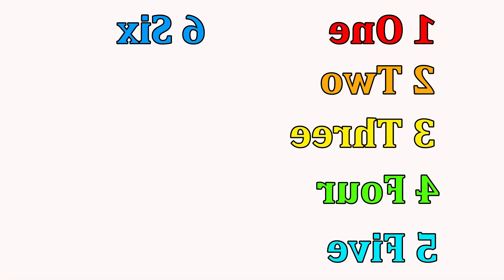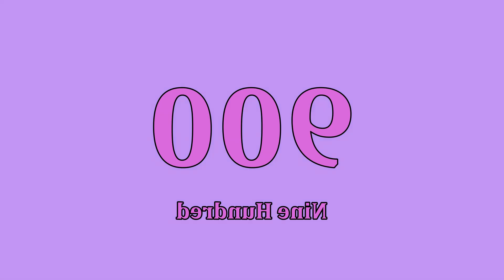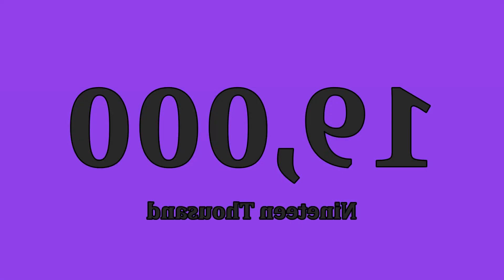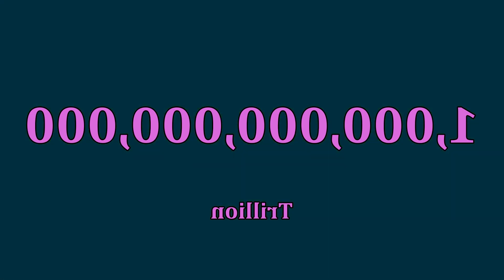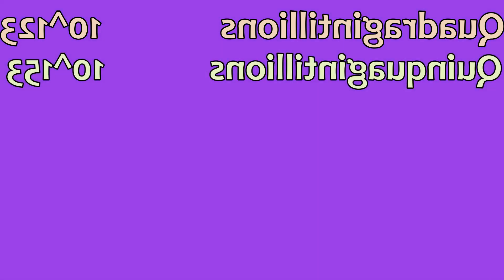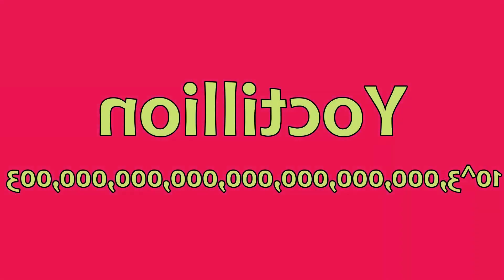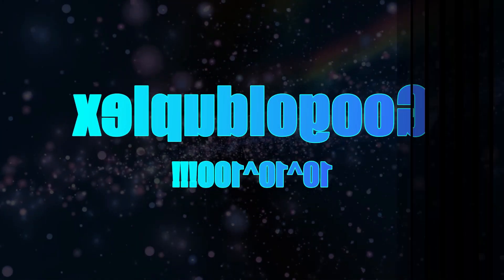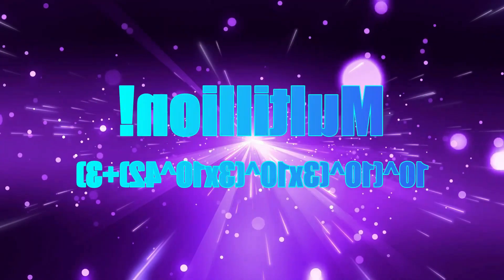are this so flip is numbers infinity song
RULES:
1. DON'T SPAMING I amigo its clicking yes friends lol
2. DISLIKE = BANNED OK
3. now i nices = thanks
4. DON'T CLICK NO!